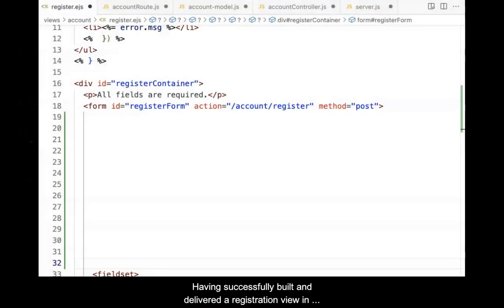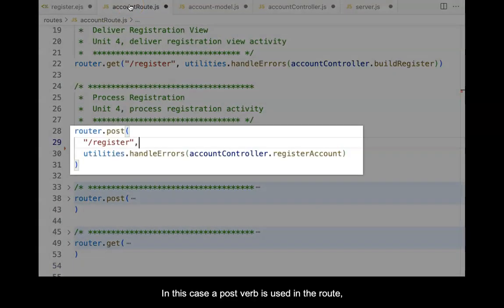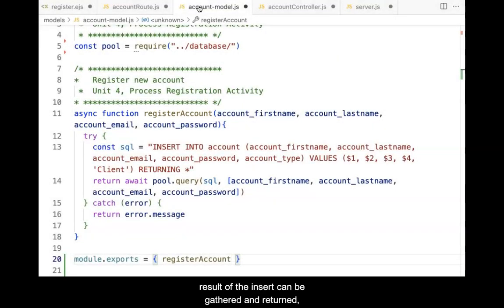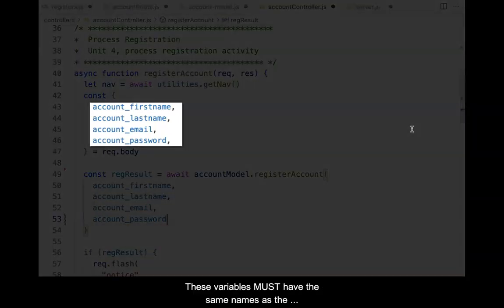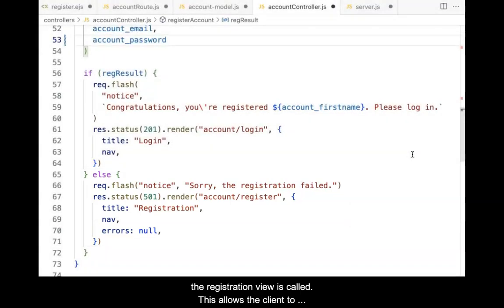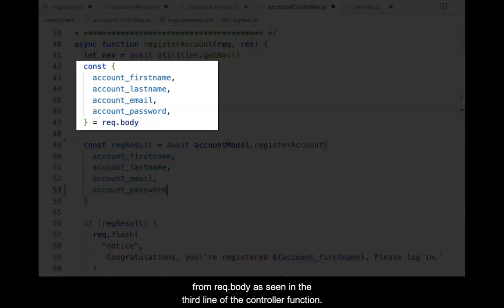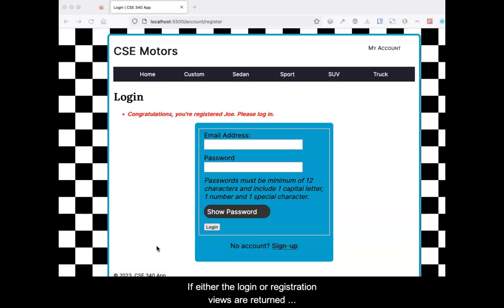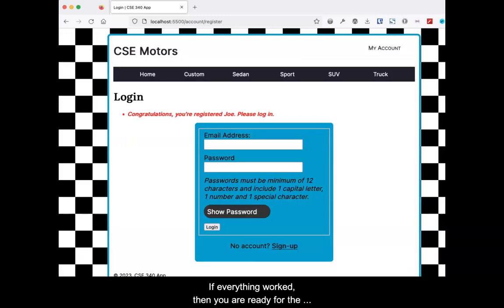Process Account Registration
Using an MVC design with a Postgres database, this video demonstrates the process to collect incoming data through a router and controller, while having a model insert the data to the database. A result is then returned to the client indicating success or failure.